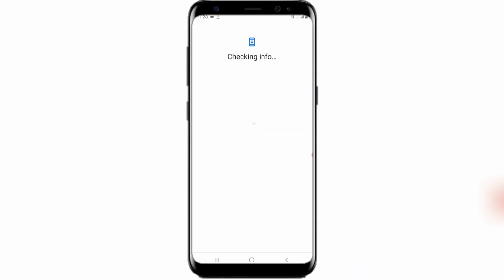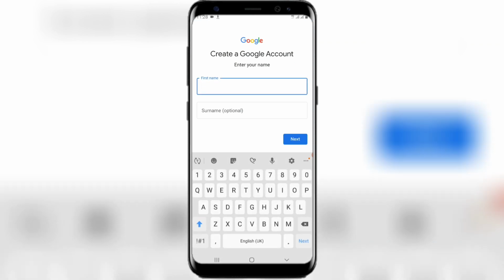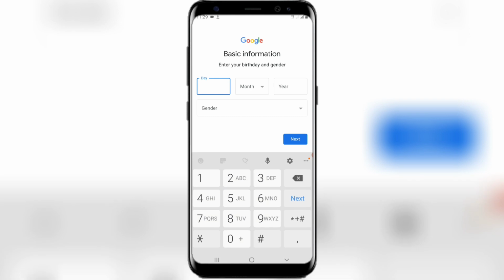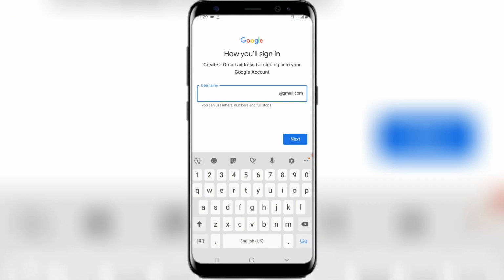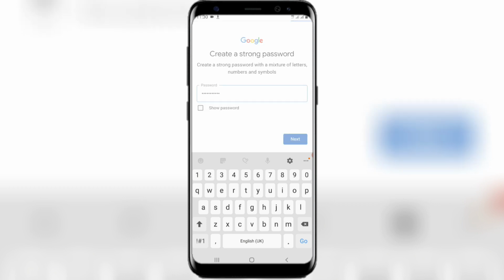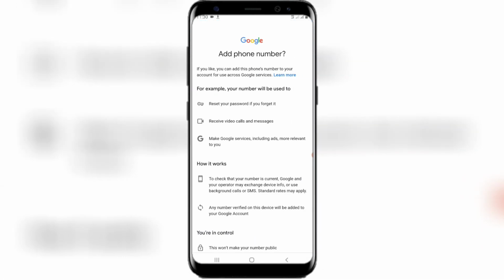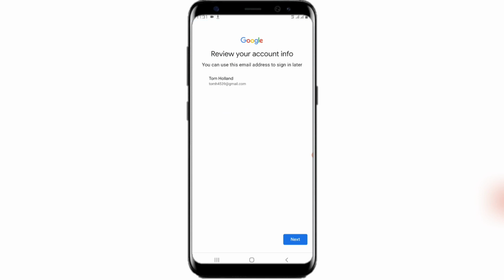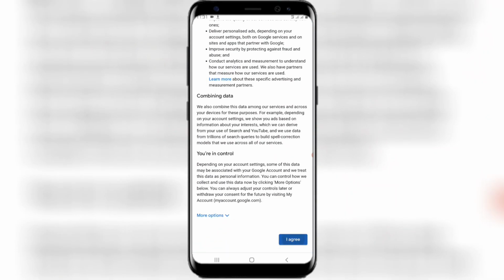How To Create Gmail Account Without Phone Verification 2023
in this video I'm going to show you how to create a gmail account without a phone verification, how to create gmail account, how to open a gmail account,

in this channel I'm going to upload videos about how to get more views on YouTube, how to get subscribers, how to make money online, social Media tricks and many other thing.